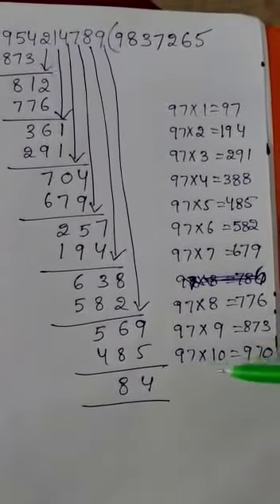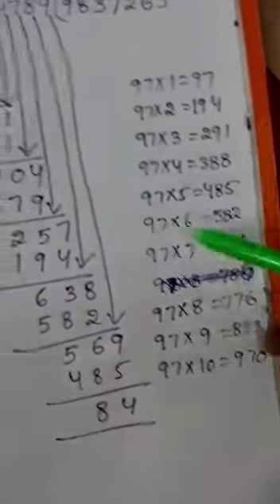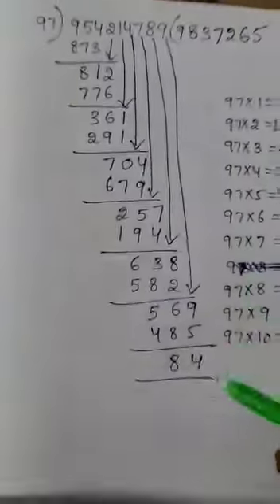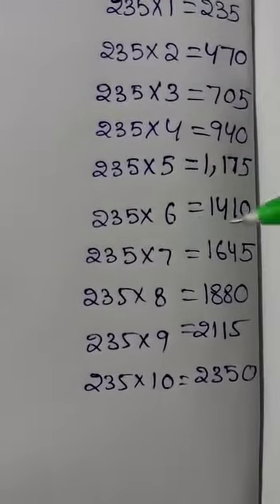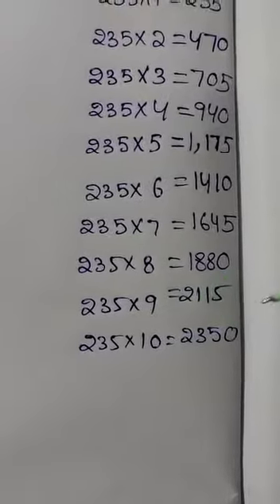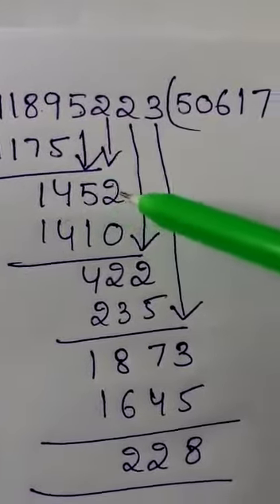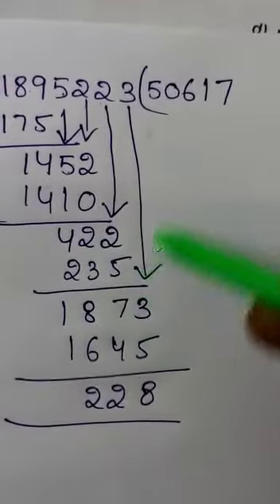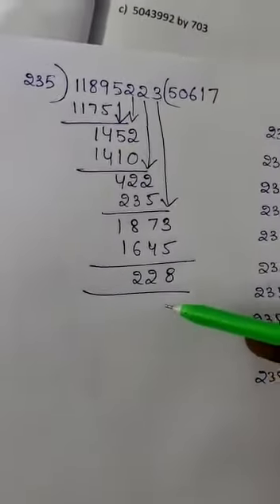5th class maths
Video from saianudeep